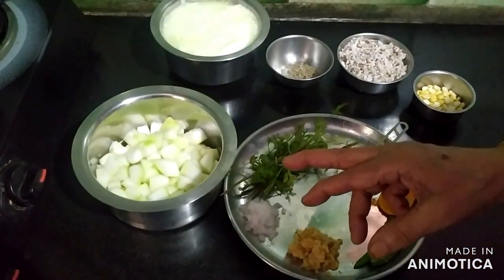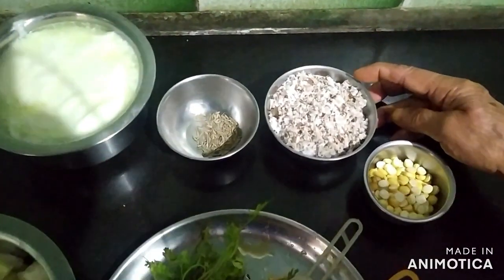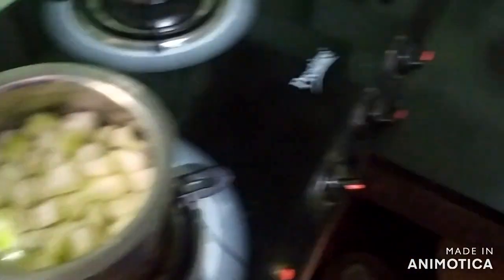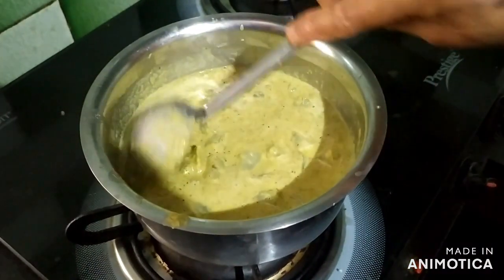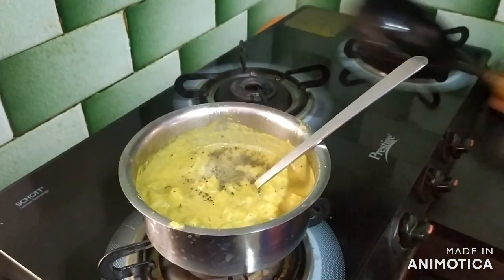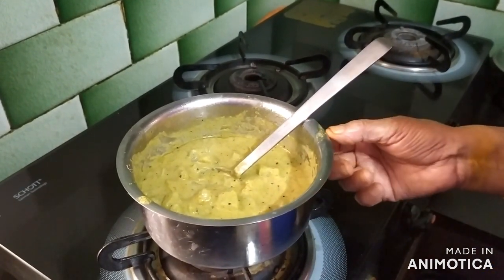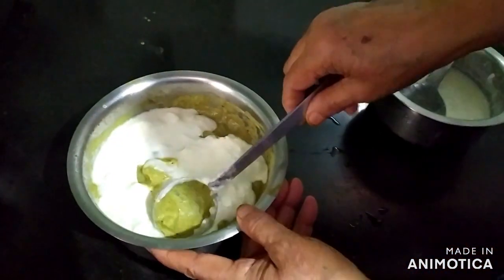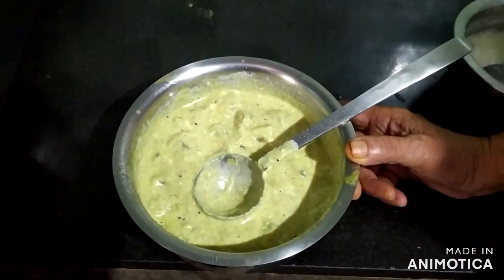Sankethi style Sorekaayi Majjigehuli/ಸೋರೆಕಾಯಿ ಮಜ್ಜಿಗೆಹುಳಿ/Morpuli/Majjigpulsu/Morkolumb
Hello friends,
try this Sankethi style Majjigehuli, either as a side dish for the tasty puliogre or vangibhat or simply to mix with steaming hot rice. I am sure, you will like this majjigehuli.